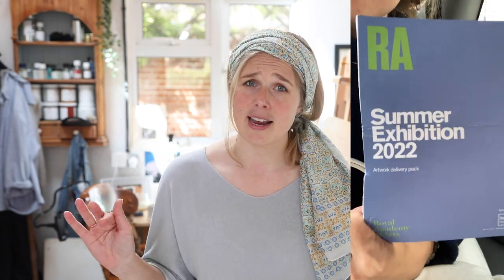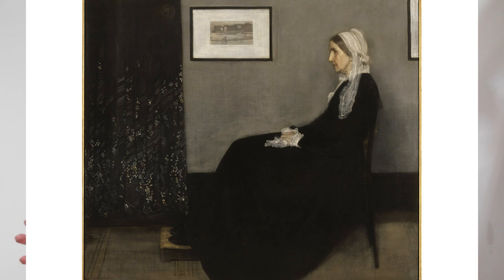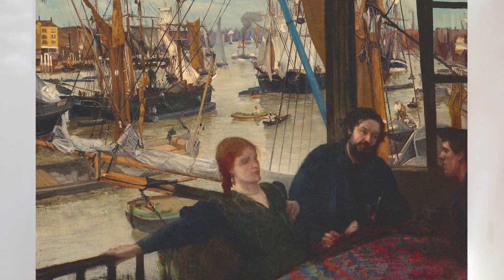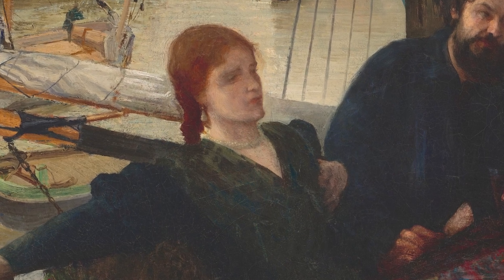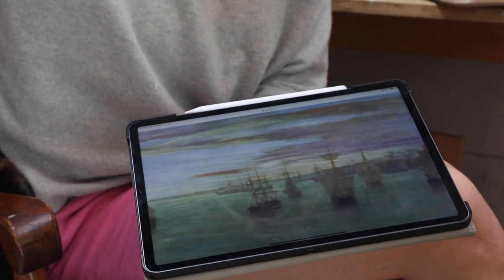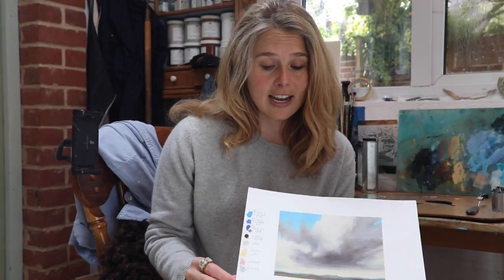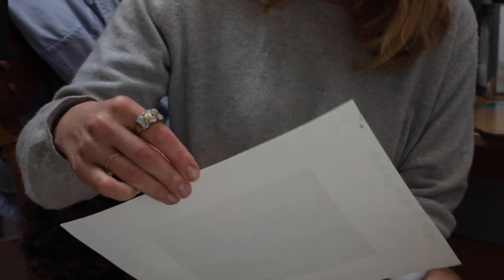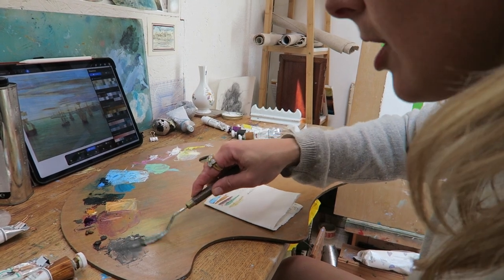Royal Academy Visit / James Abbott McNeill Whistler Exhibition / Inspired to Paint 🎨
Painting in the Studio- Exploring Whistler- The Royal Academy Visit!

This week I delved into one of my favorite painters James McNeil Whistler (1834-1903) exploring the recent exhibition Whistler's Woman in White: Joanna Hifferman and the nature of the artist's muse in art history.

Ill also be painting in the studio, so join me for some relaxing with me and my oil paints! You can follow me on @jessoliverart on instagram, or my website www,.jessoliver.co.uk
Jessie